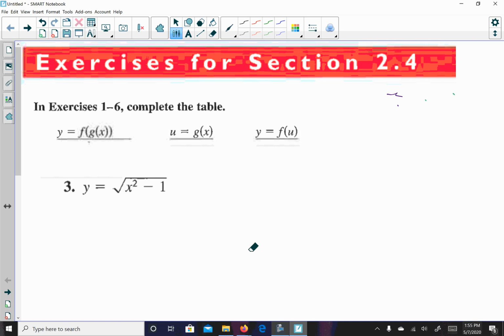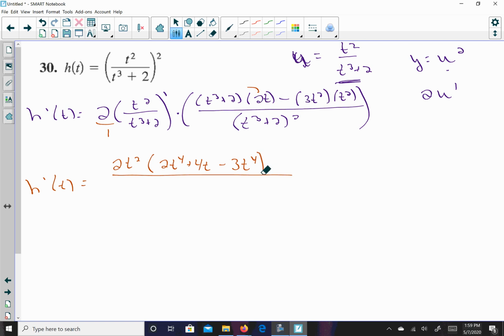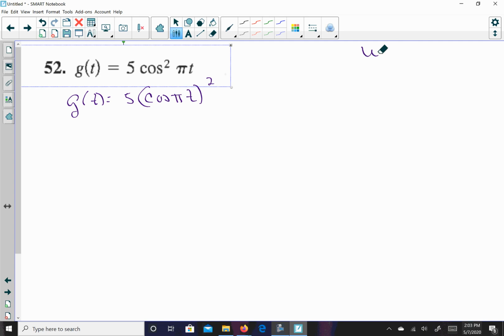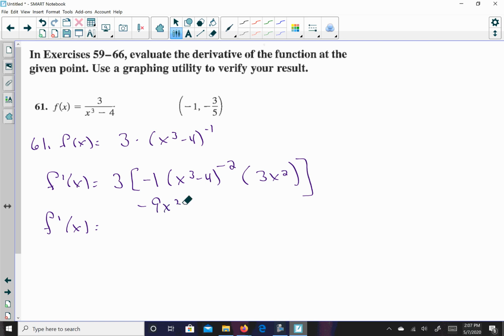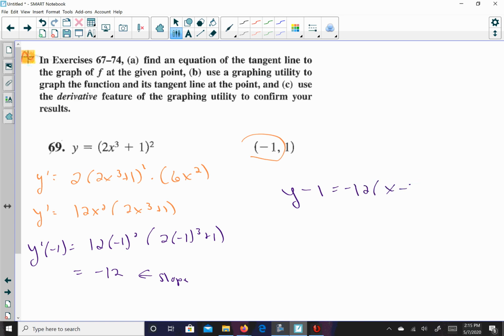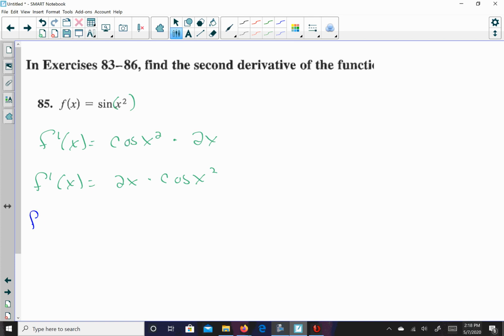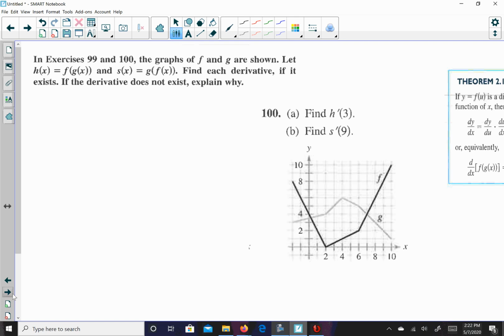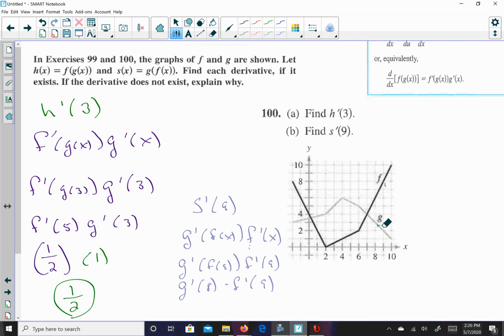2.4 Chain Rule Book Examples